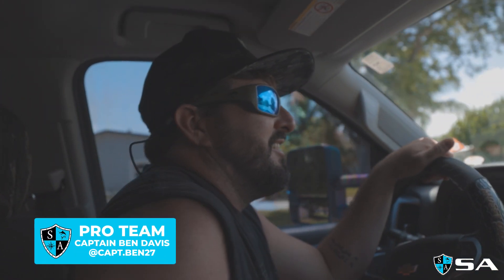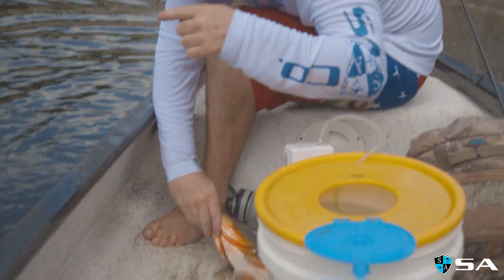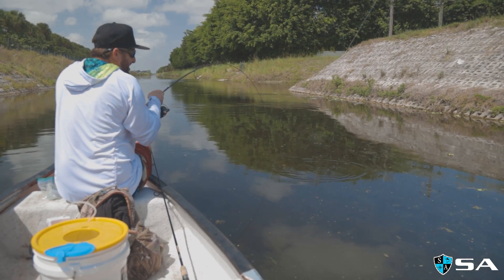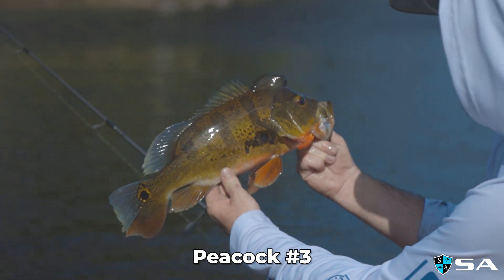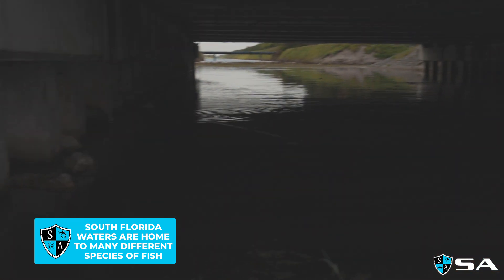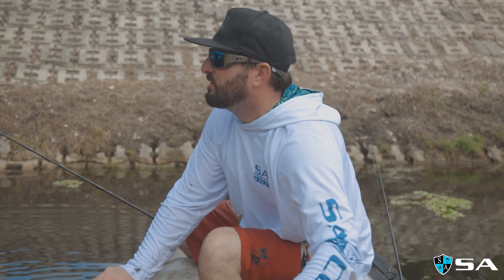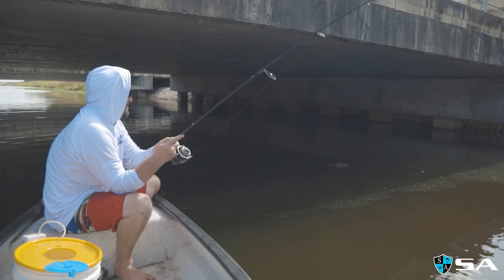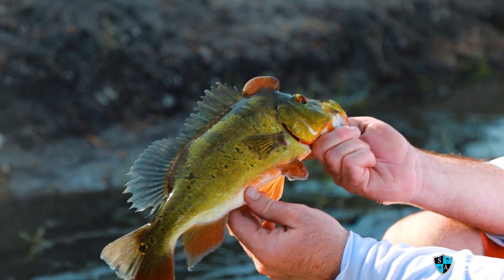Fishing the Forgotten Canals of Delray Beach for Peacock Bass! w/ Pro Team Captain Ben Davis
On today’s episode of SA TV, journey with the SA Pro Team as we travel through the back canals of Delray Beach with Captain Ben Davis looking for peacock bass in "The Forgotten Canals of Delray Beach".

There are some great fish to be found in these small and often overlooked canals, from peacock bass, to cichlids, to specks, and even clown knifefish!

Watch until the end to see the biggest peacock bass of the day!

SA was created to fill the gap from manufacturing to customer. We offer quality gear at reelistic prices™, fast shipping, reliability, and most importantly, for outdoorsmen who know they shouldn’t have to overpay for the gear they need to enjoy the outdoors.

Like most of you, we’ve long had to choose between over-priced gear that breaks your bank and cheap gear that won’t survive in the outdoors. We knew there had to be a better way, so we created SA Co. to provide quality gear at reelistic prices™.

for quality gear at reelistic prices™.